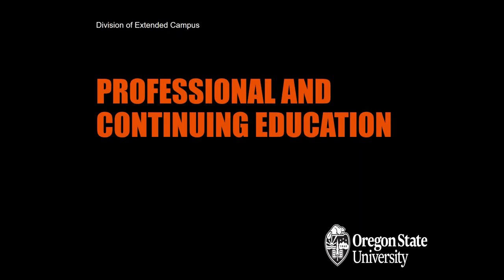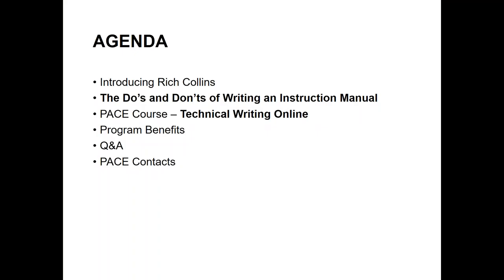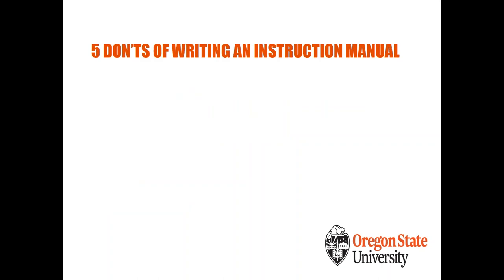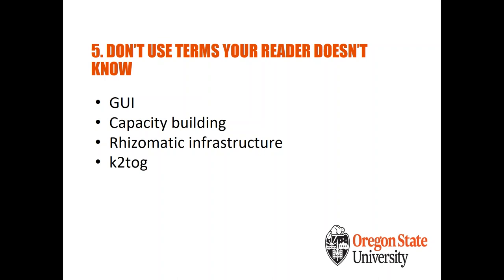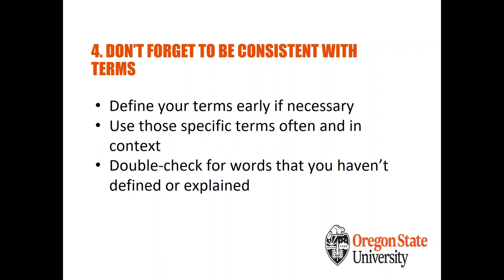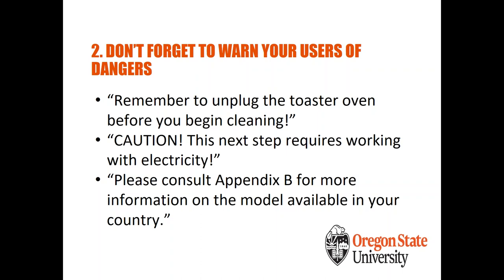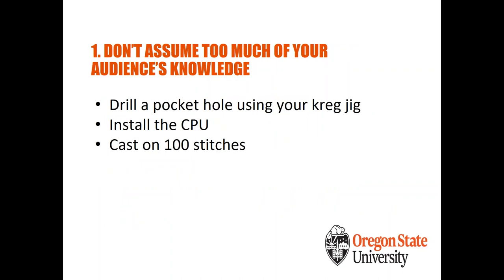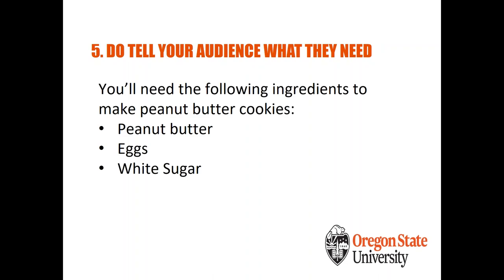Technical Writing Course Webinar: 5 Dos and Don'ts for Writing an Instruction Manual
Technical writing is unique in that we usually only notice it when it fails. We struggle to assemble our new desk, our printer doesn't connect to our WiFi network, or that new computer refuses to restore our files.

When done well, technical writing is almost unnoticed and seamless as we simply interact with the process or technology in a manner that is simple and straightforward.

In this webinar on advancing your technical writing, we'll talk about the 5 do's and don'ts of writing an instruction manual and cover:

The essential developmental strategies for how to create successful documents
Techniques to produce strong, clear, audience-centered writing
Practical insights and a deeper understanding of the skills necessary to advance in a technical writing career